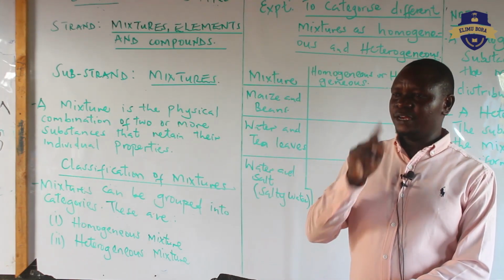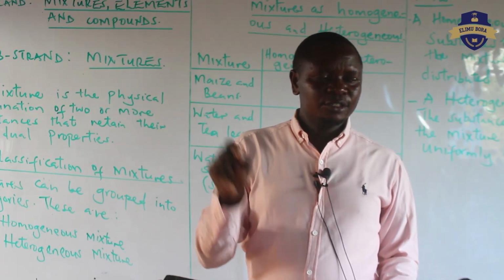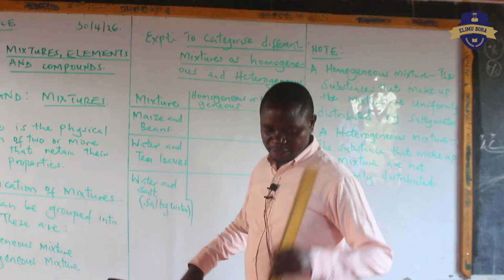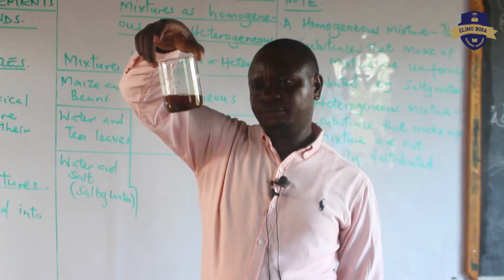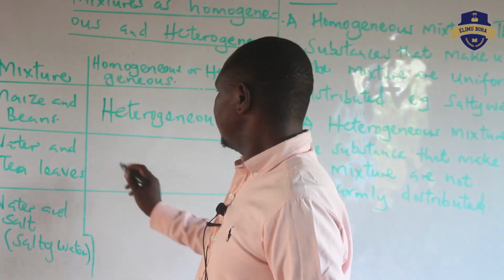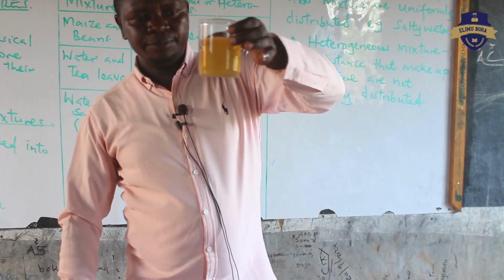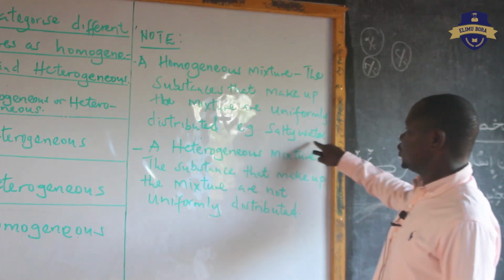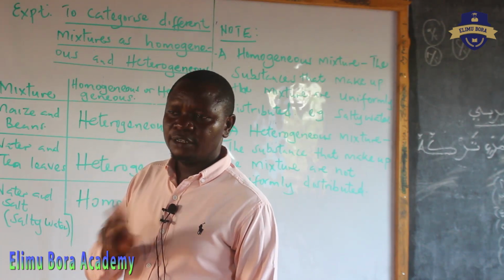Classification of Mixtures Made Easy | Grade 7 Science Lesson | Mr Wekesa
In this lesson, Mr Wekesa teaches Grade 7 Science focusing on the classification of mixtures. Learners will understand the difference between homogeneous and heterogeneous mixtures, with clear examples from everyday life. The lesson is simple, engaging, and suitable for beginners.

Topics covered:

Homogeneous vs heterogeneous mixtures
Real-life examples

Perfect for students, teachers, and anyone revising basic science concepts.